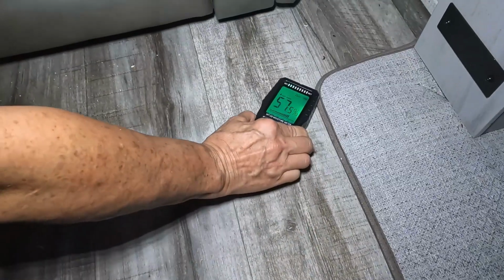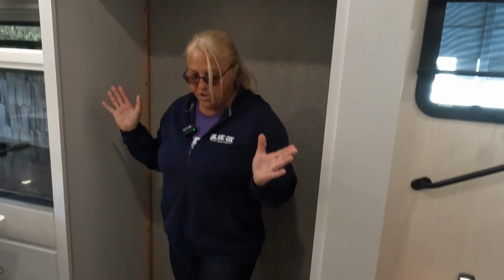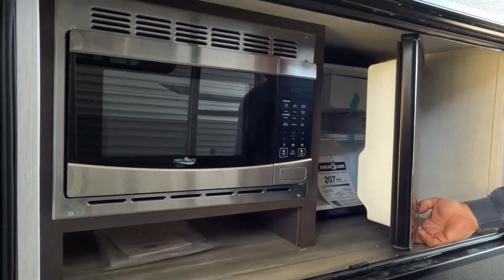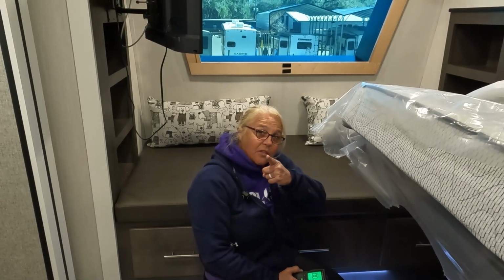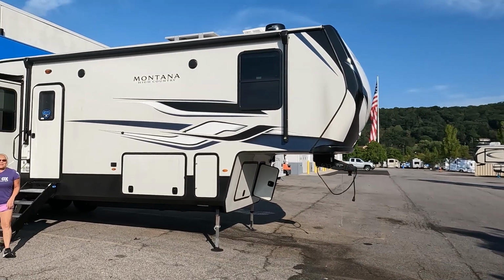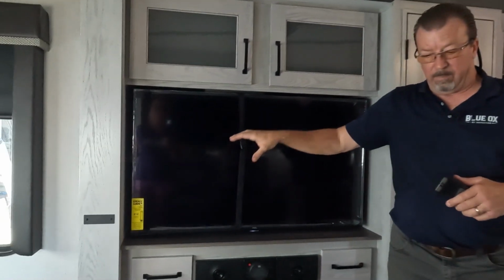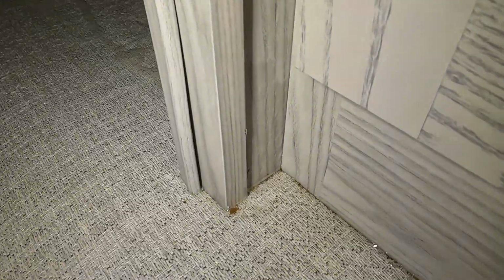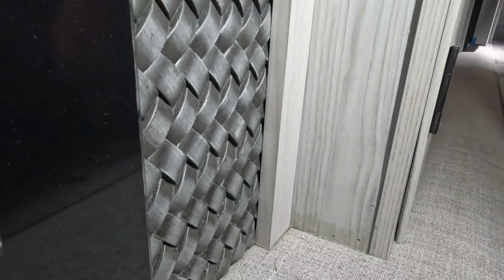Cedar Creek and Montana RV had SHOCKING WATER DAMAGE - BRAND-NEW RV’s! 2 RV NIGHTMARES stopped DEAD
💦In today’s jaw-dropping video, we reveal shocking water damage in two brand-new RVs that were nowhere near ready for the road! First up, a Cedar Creek 5th wheel with major red flags—a missing refrigerator, a soft bedroom floor soaked with moisture, and peeling paint on the slide trim along with a damp rug around the bed. This RV is in desperate need of a return to the manufacturer. Next, we uncover a Montana High Country disaster, where the entire kitchen slide-out was filled with water, pooling in the pantry, and saturating the walls. These issues prove that even brand-new RVs can hide serious problems.

Making your Amazon purchases here doesn’t cost you more.

and let us explain how it all works.
🚨➡️For specific questions, we recommend speaking to a membership Specialist.

➡💥 PIERRE’S TOOLBOX & FAVORITE PRODUCTS💥
Wall Moisture Meter
FLIR ONE Thermal Camera
Klein Tools IR1 Infrared thermometer, digital laser gun
TopTes PT520A gas, propane leak detector
Dicor Self Leveling Lap Sealant White
Hughes Digital Voltmeter
Hughes voltage booster & surge protector
Little Giant 17’ Ladder
Digital tire pressure gauge

➡💥 FILMING GEAR:
Wireless Microphone system
GO PRO 10 Action Camera bundle

➡💥LAUREL’S FAVORITE RV GADGETS💥
➡💥 KITCHEN:
Nuwave Air Fry, convection, bake, toast, roast
Instant Pot
Rice Cooker

💓Go to our website for our full list of essentials and favorite products from Amazon!

ES_Everything will be just fine, Daniel Fridell, Sven Lindvall
ES_So Easy-Hallman, ES_Bay Criminal Dew of Light